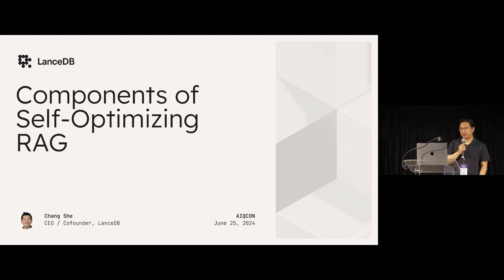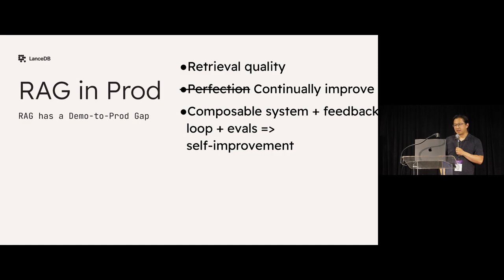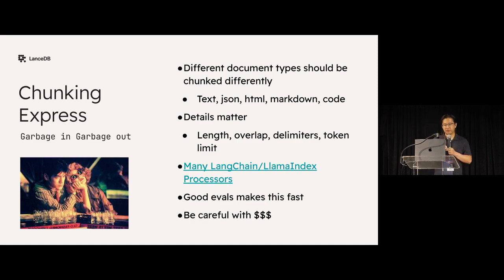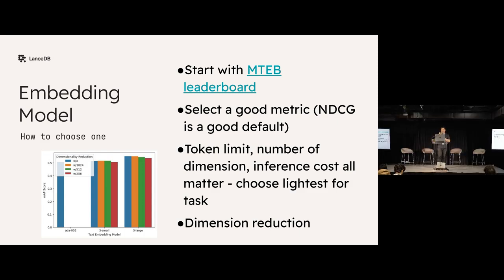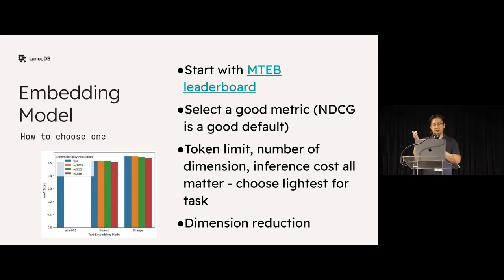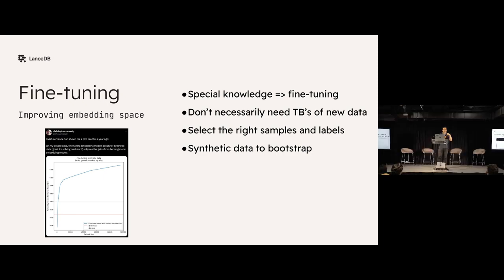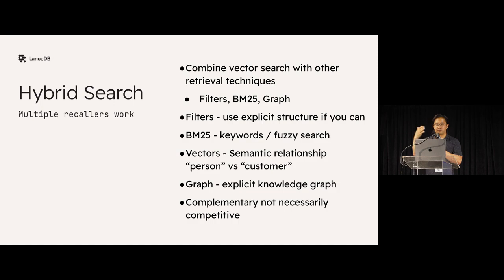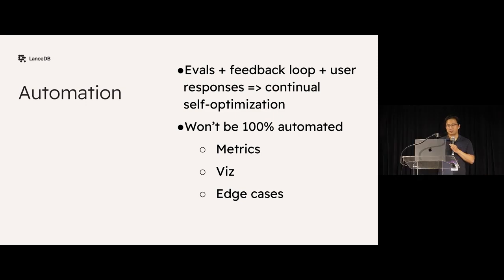SELF IMPROVING RAG | Chang She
Higher quality retrieval isn't just about more complex retrieval techniques. Using user feedback to improve model results is a tried and true technique from the ancient days of *checks notes* recommender systems. And if you know something about the pattern about your data and user queries, even synthetic data can produce fine-tuned models that significantly improve retrieval quality